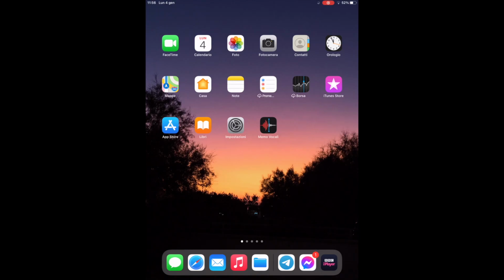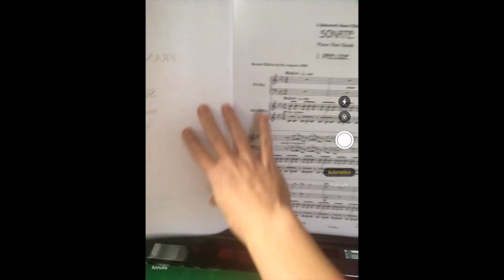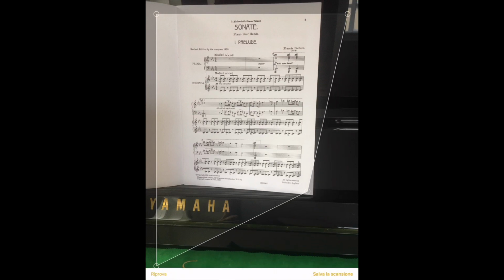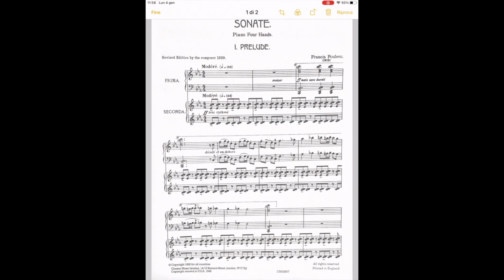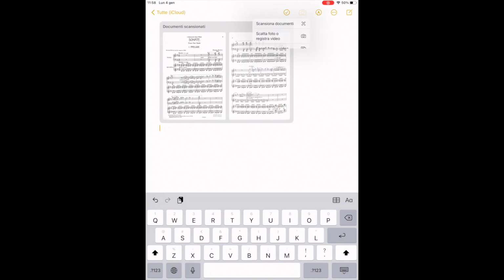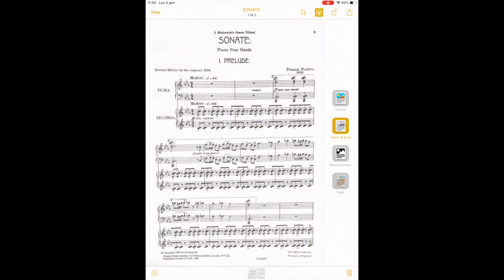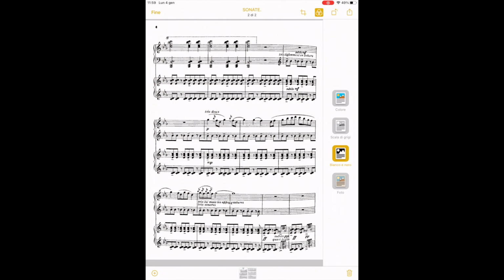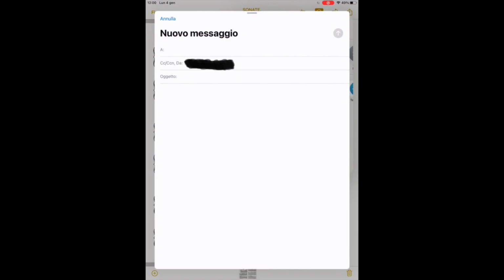Scanning a document via NOTES (Apple). Easy and quick tutorial.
A quick tutorial on how to scan a document via Notes, available on any iPad or iPhone.

There is no need for an additional App. You can make the document as long as 25 pages, but can add many groups of further 25 pages by adding a scan to the same Note.
You can also make it appear in Grey Scale, B/W and Photo.

There are many ways of sharing the note. If you need to send it as a pdf, nothing has been easier than that. Just select Mail in the list and your document will be attached as a pdf file.